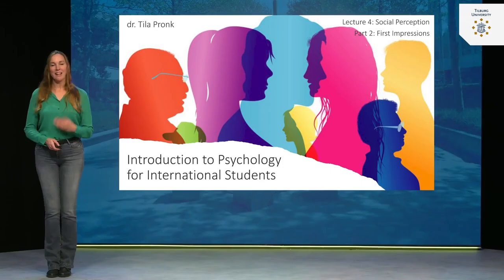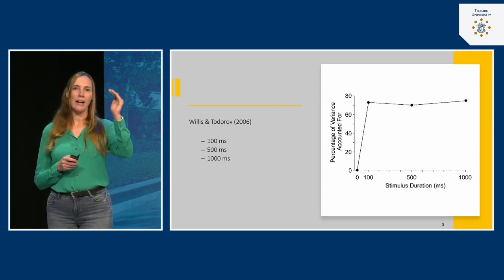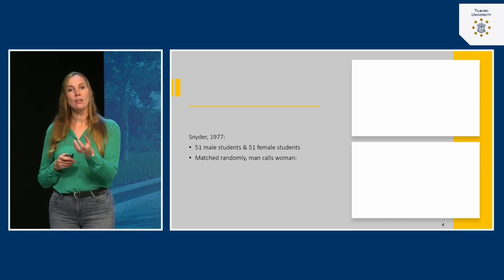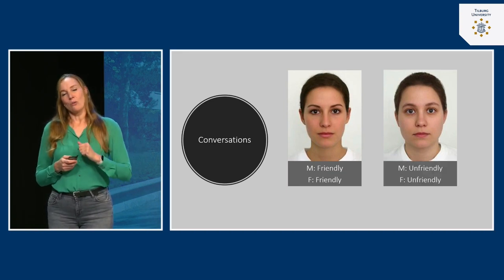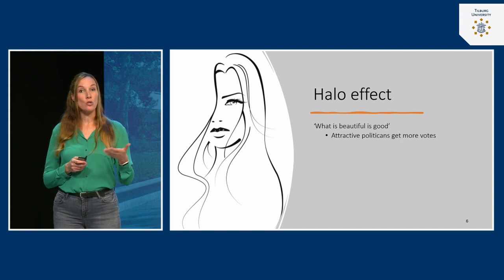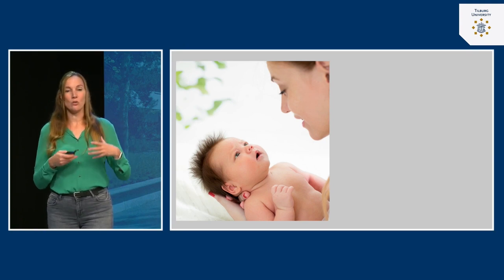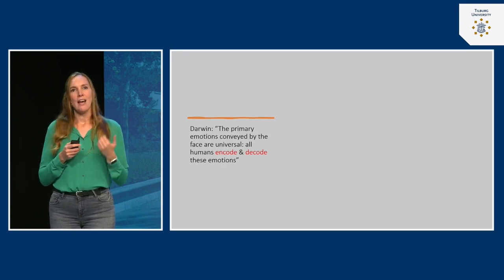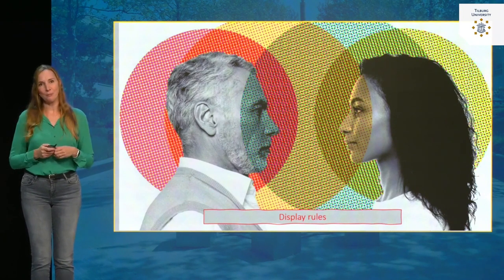Social Perception: First impressions | dr. Tila Pronk | Tilburg University | #4.2